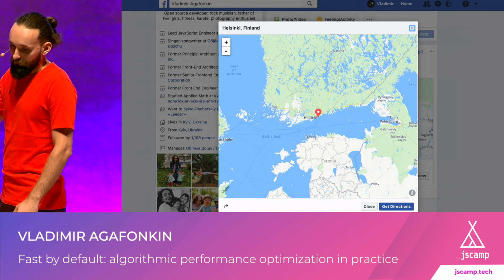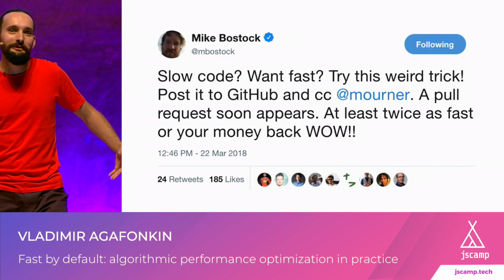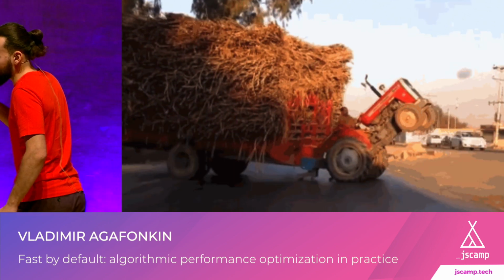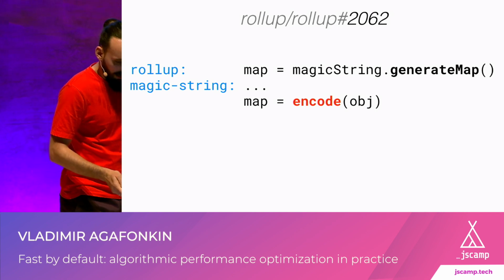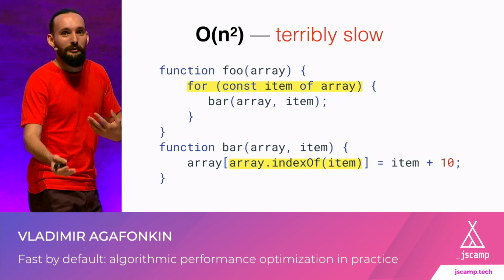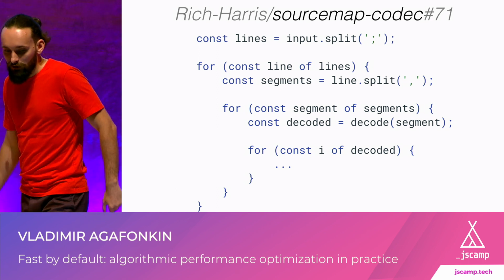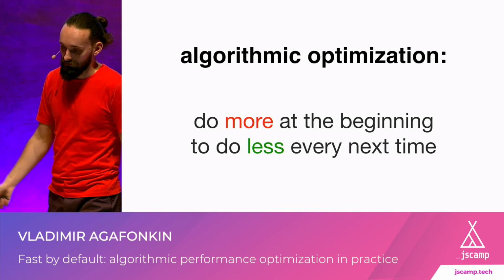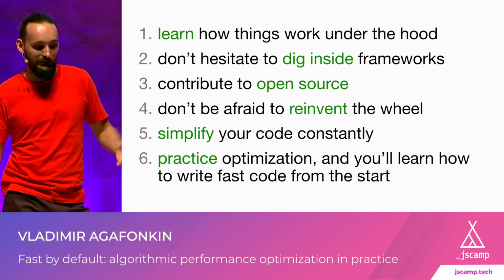Algorithmic performance optimization in practice by Vladimir Agafonkin | JSCAMP 2019